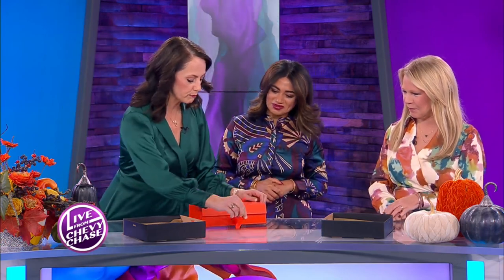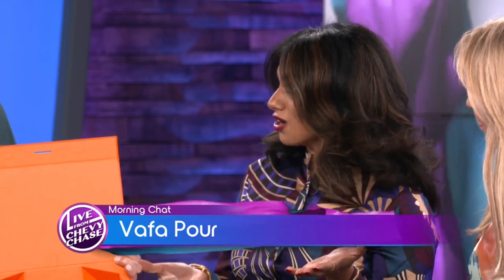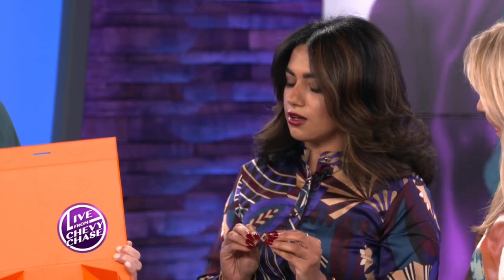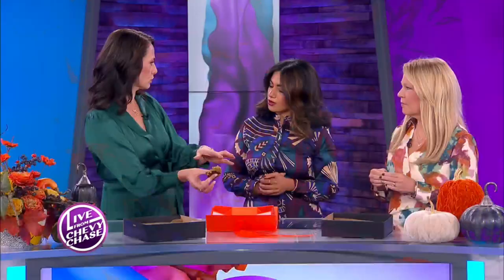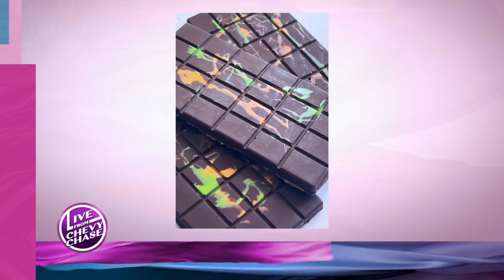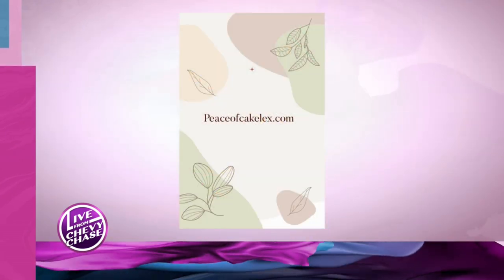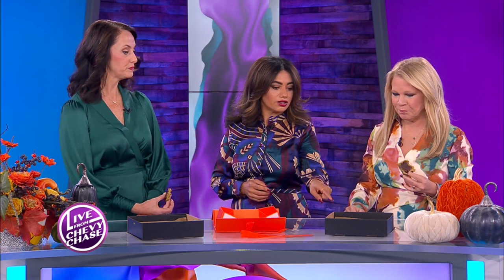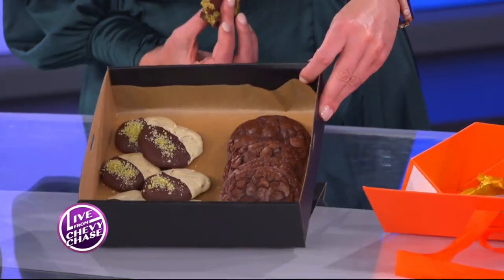Peace of Cake Lex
We tried the viral Dubai chocolate today with the help of Vafa Pour from Peace of Cake Lex!